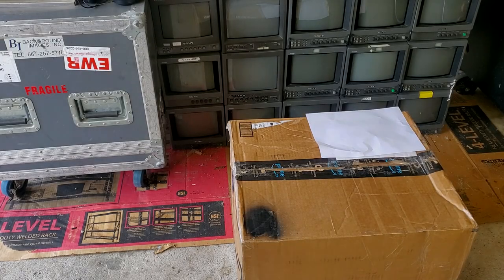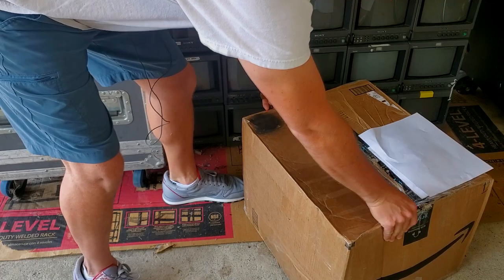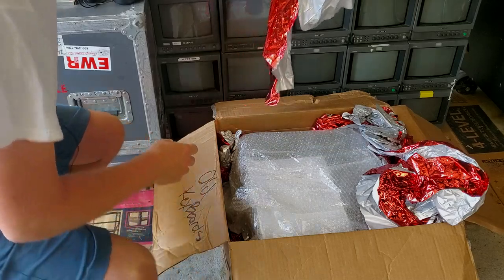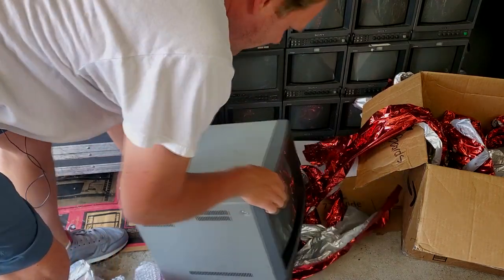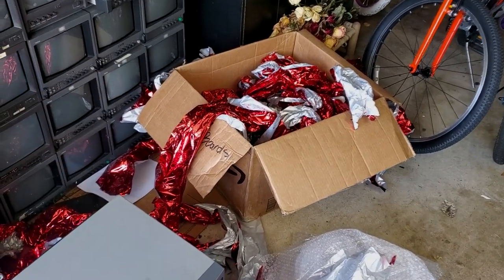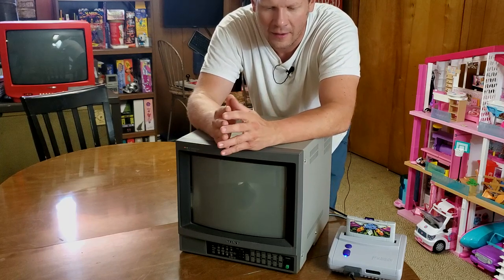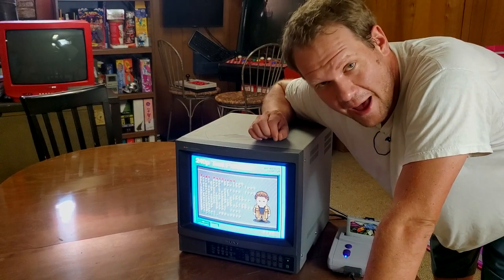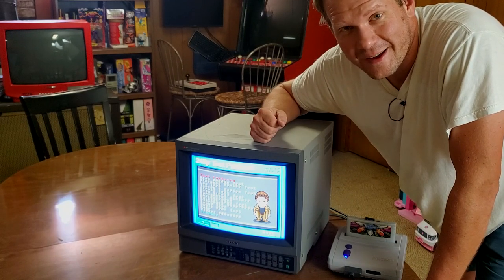How did this happen? eBay sells me the wrong CRT!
I bought this Sony PVM 1342Q on eBay for $220 USD.  Did I get a good deal?

0:00 - Intro and Unboxing
3:30 - Testing the CRT